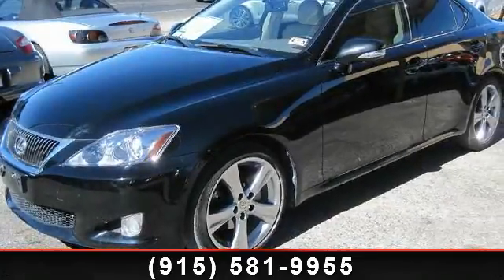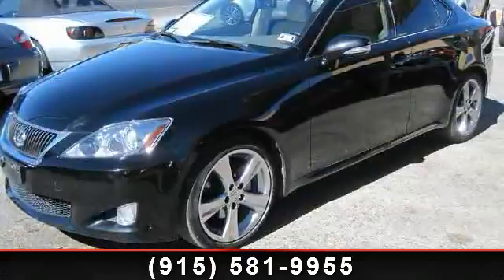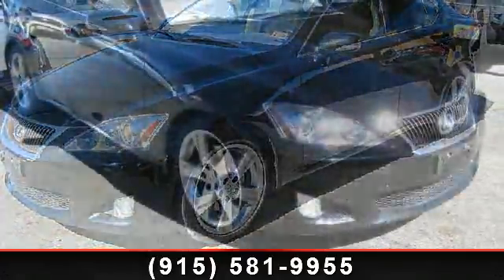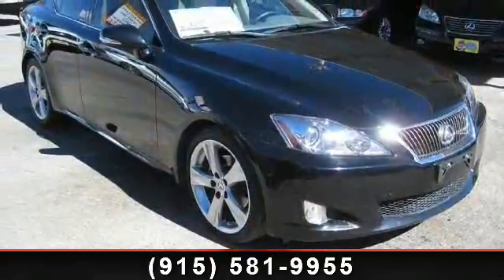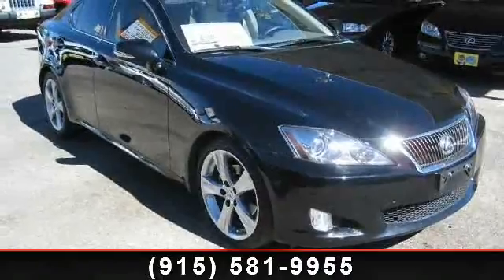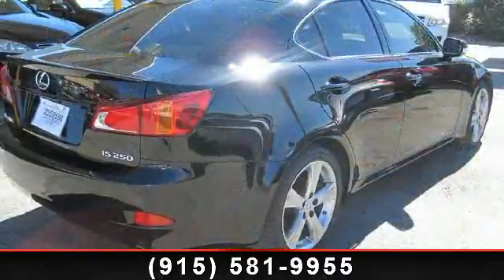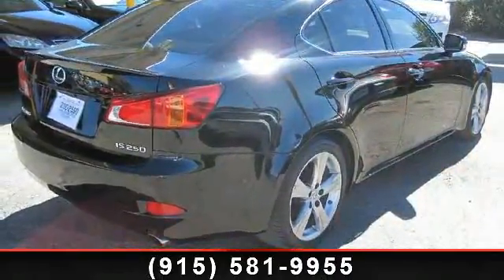2010 Lexus IS - Stogner Auto Sales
SUPER NICE CAR! NAVIGATION,GREAT COLOR COMBO,HEATED/COOLED SEATS,SUNROOF,DRIVES GREAT,CLEAN TITLE